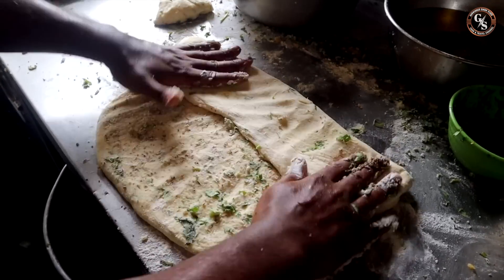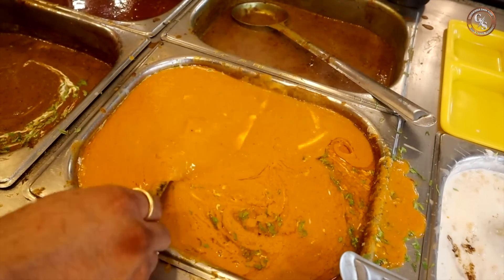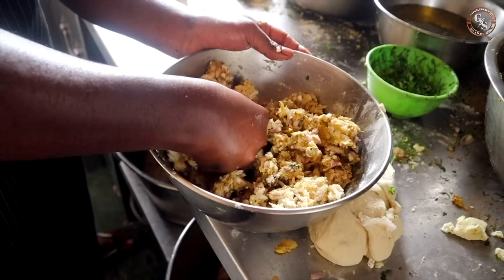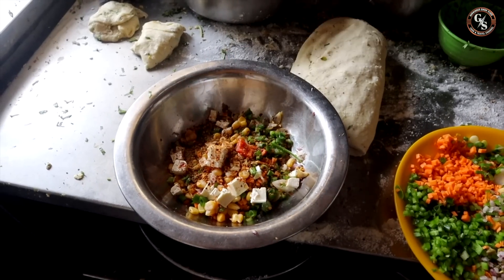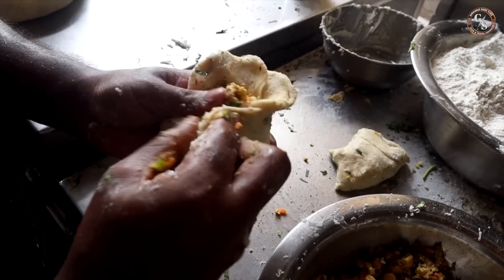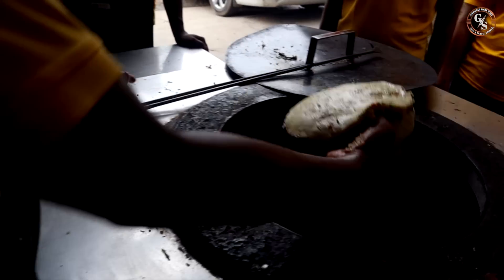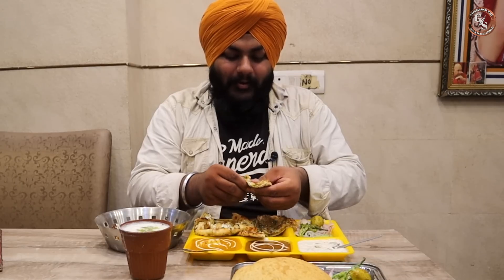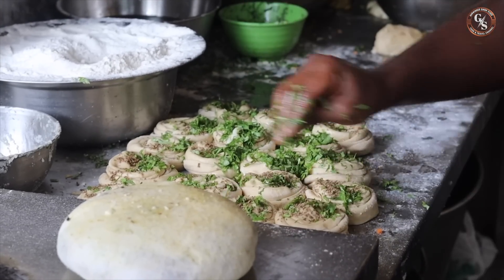Kulcha Pizza Fail..? | Street Food India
p

Street food

Chur chur naan

Pizza kulcha recipe

Delhi Street food

Best food in Delhi